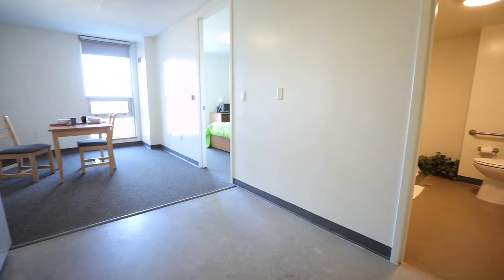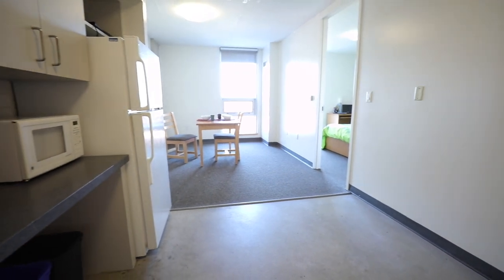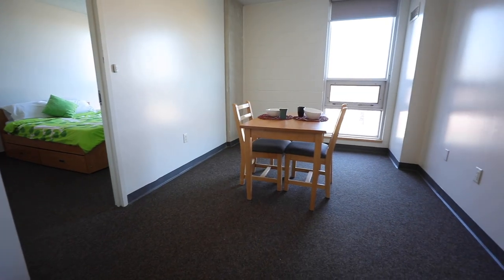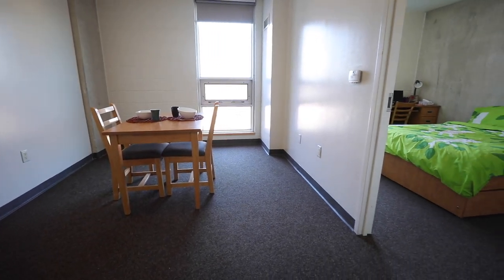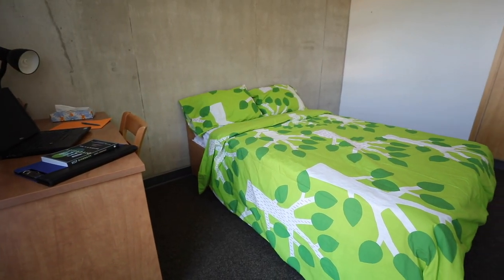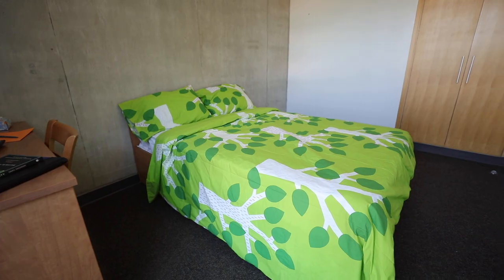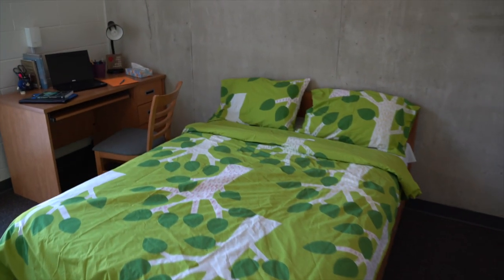Lakeshore Campus Residence - Accessible Suite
This is one of our accessible suites. At Lakeshore Campus, all accessible suites have two private bedrooms, and a shared kitchenette and bathroom.